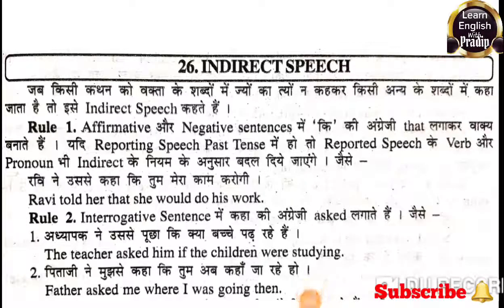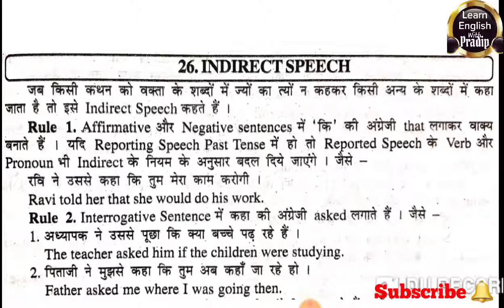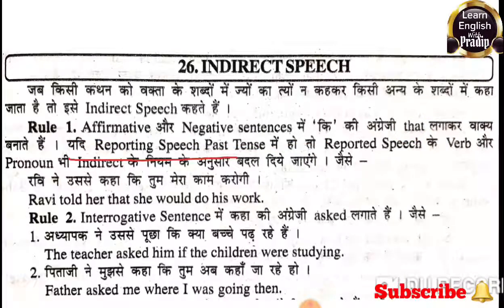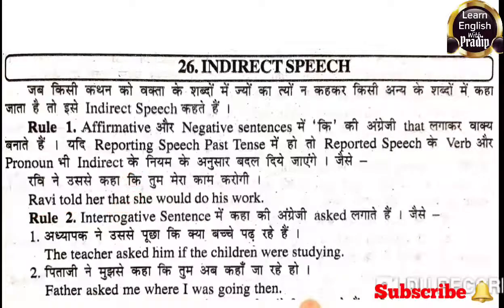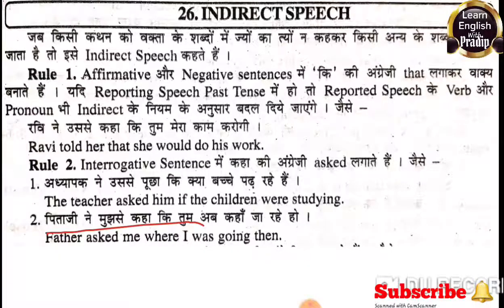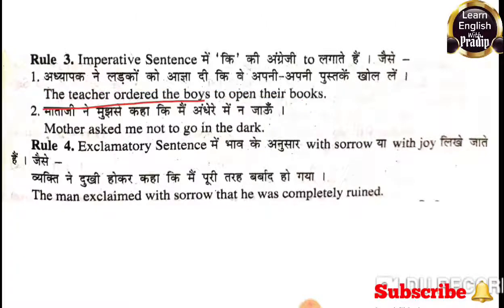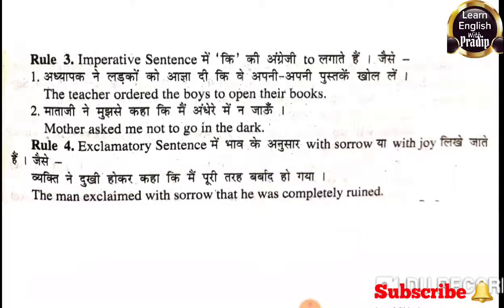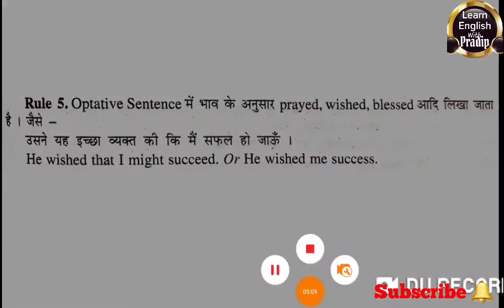Narration || सम्पूर्ण narration एक वीडियो में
संपूर्ण अंग्रेजी ग्रामर की प्ले लिस्ट जहां पर ए टू जेड इंग्लिश ग्रामर की सभी वीडियोस देखी जा सकती है क्लियर वॉइस तथा गुड हैंडराइटिंग में इंग्लिश ग्रामर समझाने का पूर्ण प्रयास किया गया है जो class 6 se class 12 तथा इसके ऊपर कंपटीशन लेवल की ग्रामर की वीडियोस प्ले लिस्ट में डाली गई है सिंपल लैंग्वेज में इंग्लिश ग्रामर हिंदी भाषा में समझाया गया है

हिंदी व्याकरण की संपूर्ण क्लासेस प्ले लिस्ट में डाली गई है जिसका लिंक निम्नलिखित है यहां पर क्लिक करके आप हिंदी ग्रामर एकेडमिक और रिलेटेड सभी वीडियो देख सकते हैं और इसका आनंद उठा सकते हैं

संस्कृत व्याकरण से संबंधित वीडियो देखने के लिए निम्नलिखित लिंक पर क्लिक कर सभी वीडियो को देख सकते हैं यह वीडियो एकेडमिक तथा अनअकैडमी दोनों लेवल की है

the following link is related to 2 U P board class 12 Hindi and English medium link for the process list you can find all the lessons text explanation as well as short and long question answers in easy language you can write in your notebook and you can land to get good marks in U P board intermediate

the following link is related to you UP Board class 12th Hindi and English medium poetry all the lessons explanation and question answer in Hindi and English the centroid is also given there in easy language you can write in your fair copy and learn them to get good marks in UP Board intermediate exam

Dipawali ke related Board intermediate class 12 short story all the chapters explanation are given in the list and also question answers are given there you can click on the below link and find out the videos related to it

the following playlist link is related to 2 High School Class 10 english prose all the question answers of all the lessons are given there Hindi and English explanation of all the chapters are also given there short question answers long question answers objective true false of class 7th all the chapters of the pros book is given there you can find them by one click of the following link

the following playlist link is related to class 10 high school UP board Hindi and English medium poetry all the central idea Hindi and English explanation of all the poetry are given there by just one click on the following link you can go and watch all the videos in easy language the question answer the centre ideas and the in explanation which are asked many times in board exam are also explained in the video you can also find out all of these in the link of the playlist of the below

the following playlist is related to to the high school class 12 supplementary all the question answers that's all nations of all chapters the question answers of all chapters the meanings explanations and objective type questions Aaram so explained in all the videos you can find all of them by just one click of the the following link